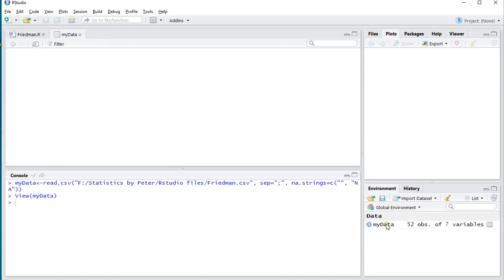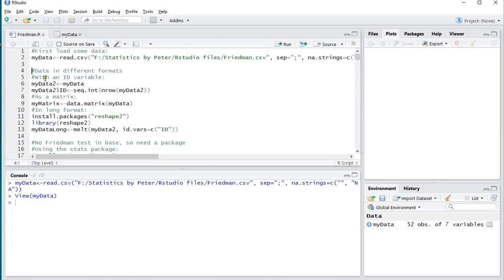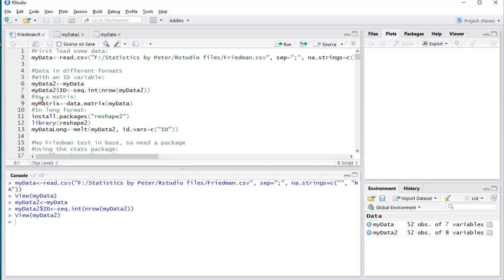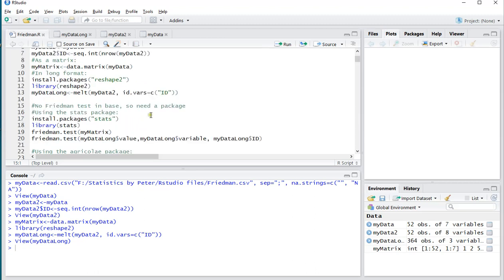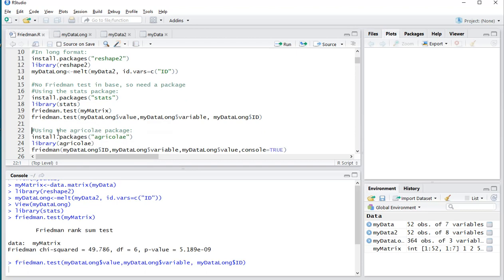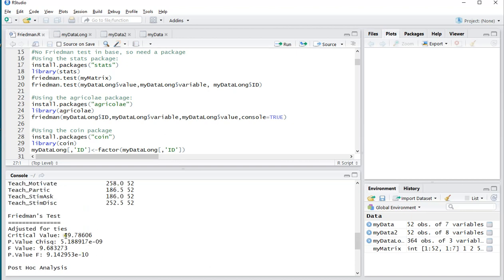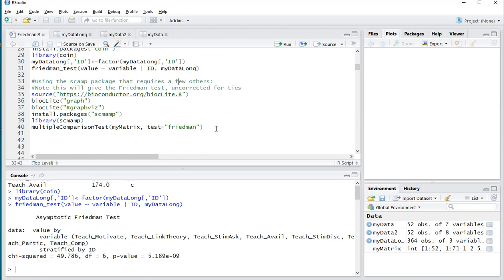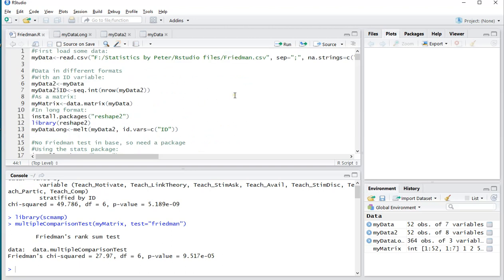R - Friedman test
Instructional video on how to perform a Friedman test (corrected for ties, or uncorrected) using R studio.